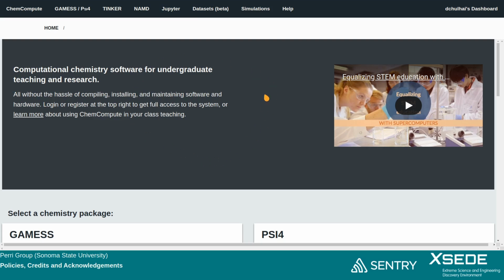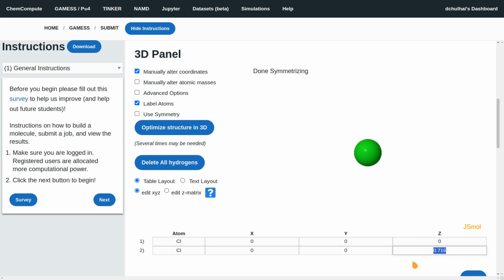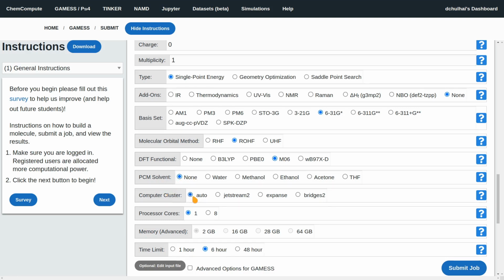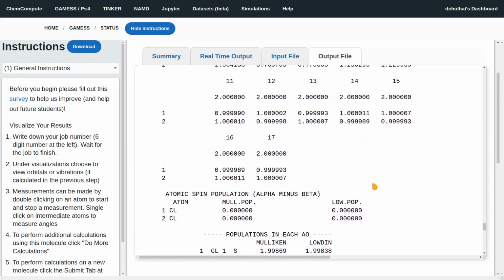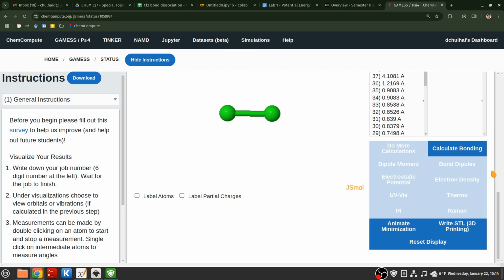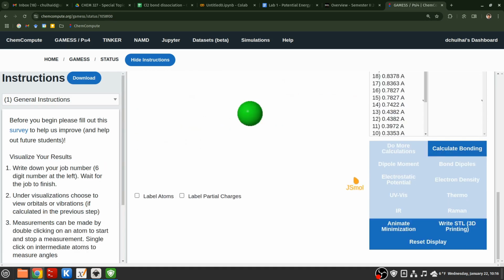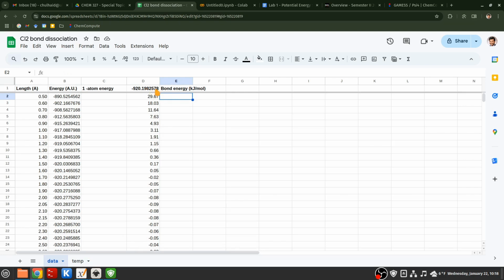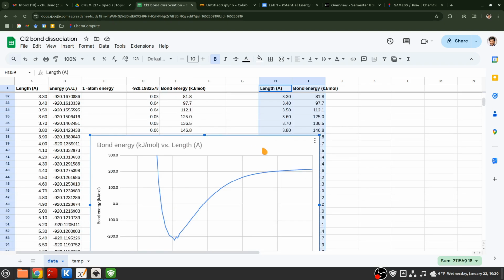Bond Dissociation Potential Energy Surface using ChemCompute